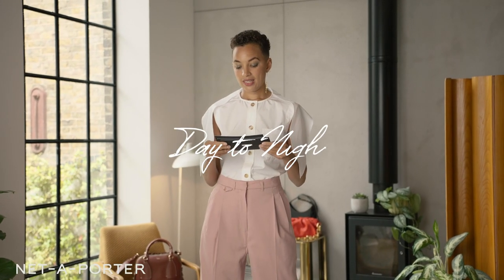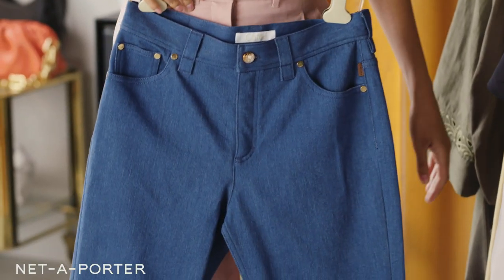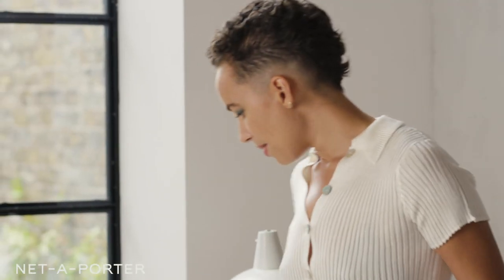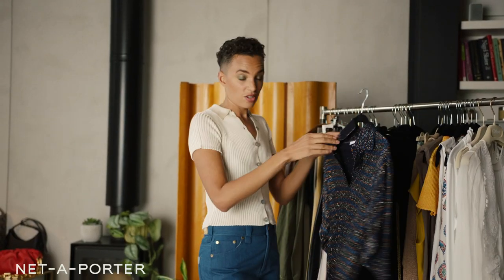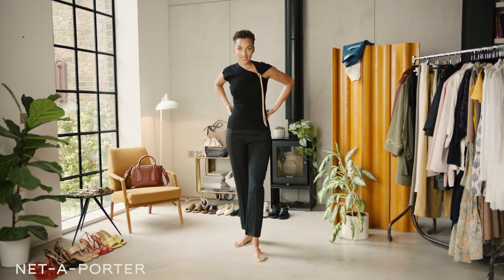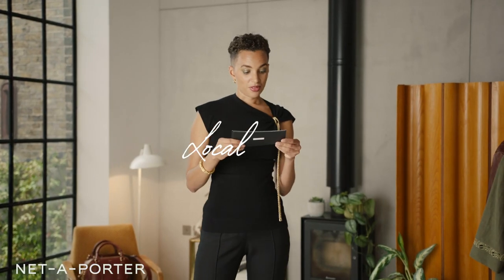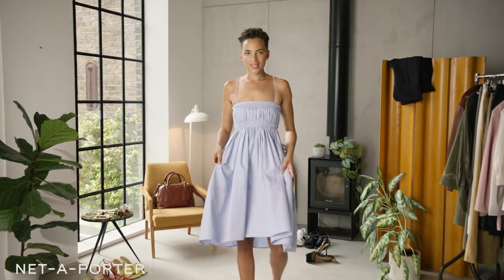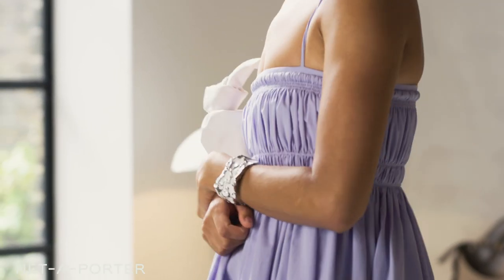The Summer in the City Fashion Challenge with Phoebe Collings-James | NET-A-PORTER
Watch London-based artist, Phoebe Collings-James, ace the Chloé fashion challenge to solve day-to-night style dilemmas (including the virtual kind).